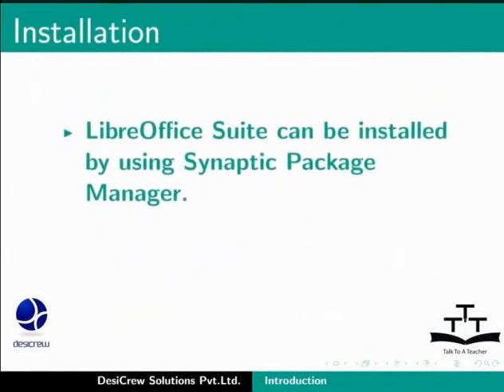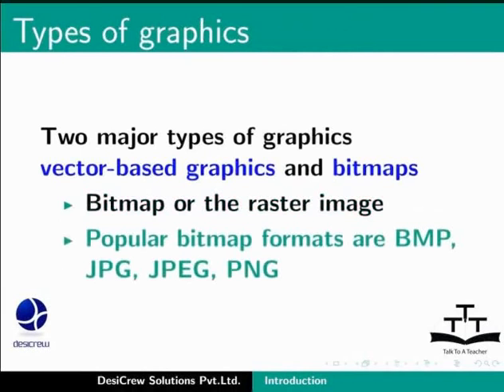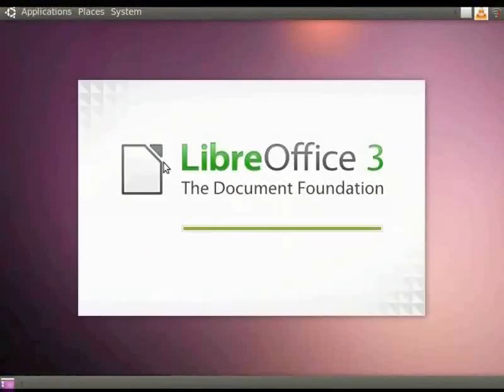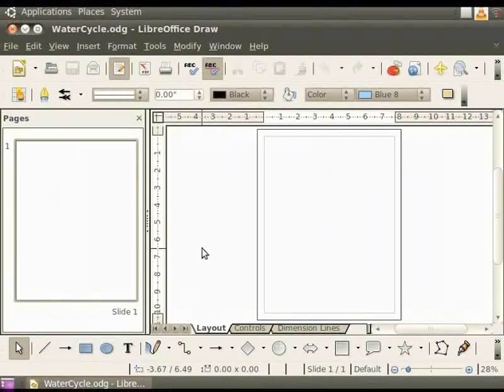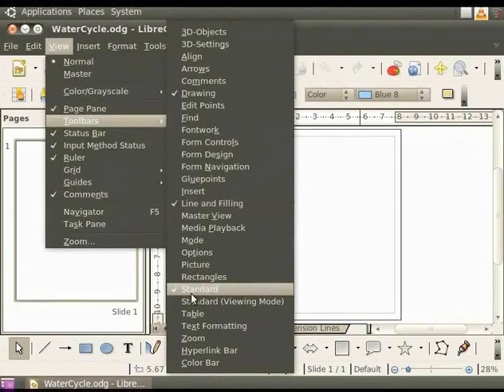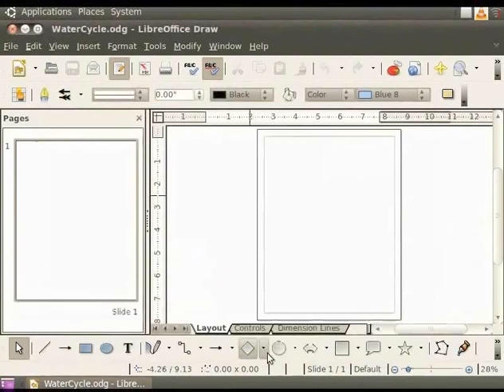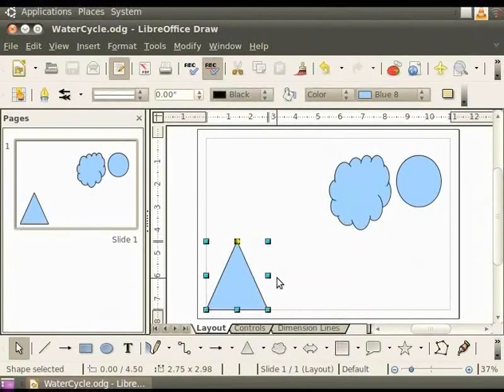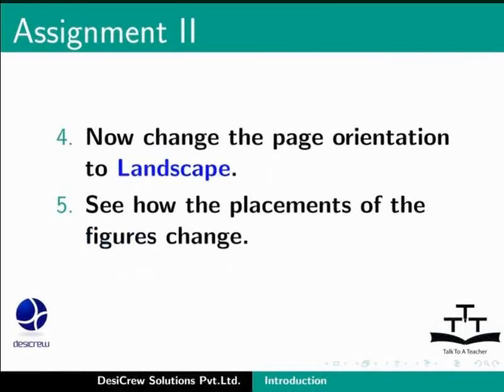1 Introduction English